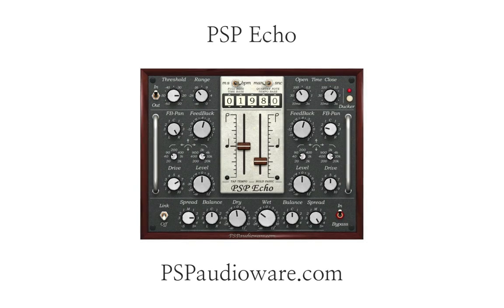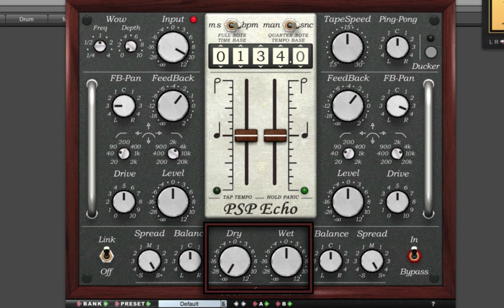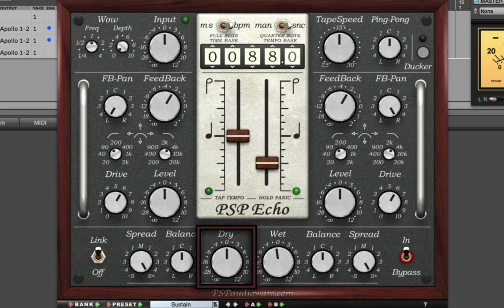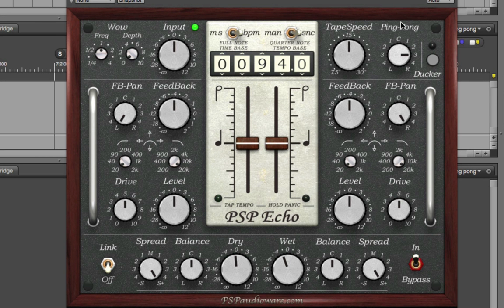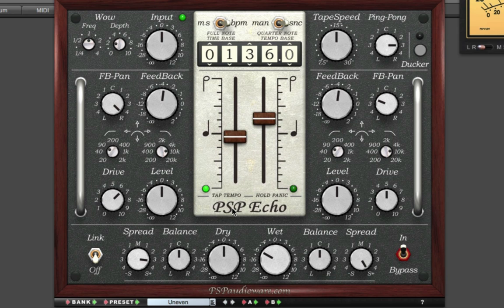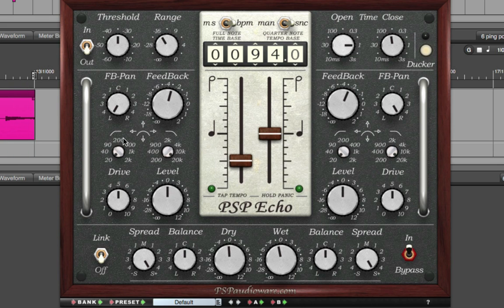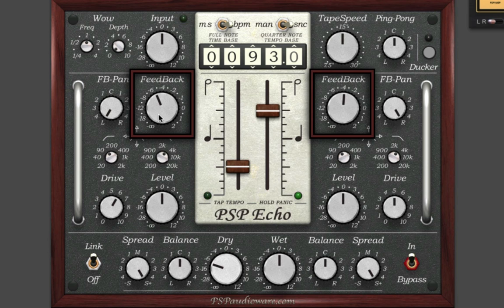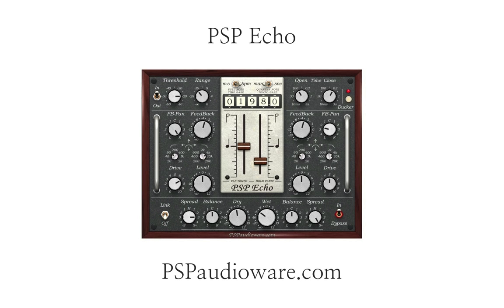PSP Echo a creative and easy-to-use tape delay!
a creative and easy-to-use tape delay for everything from warm slap-backs to tasty ping-pong delays and spacious echoes.